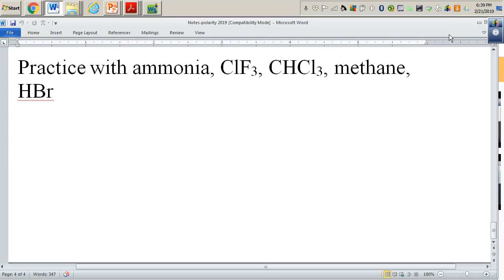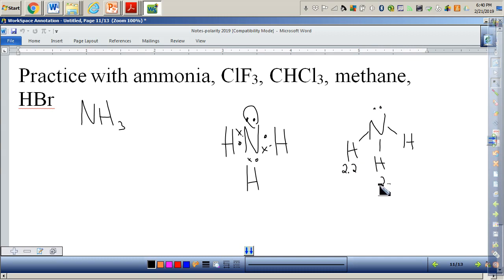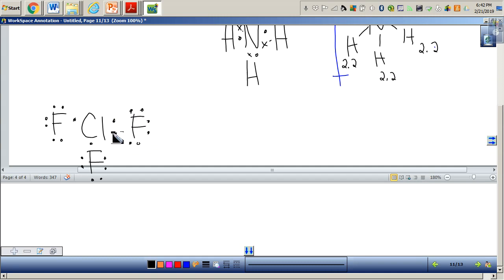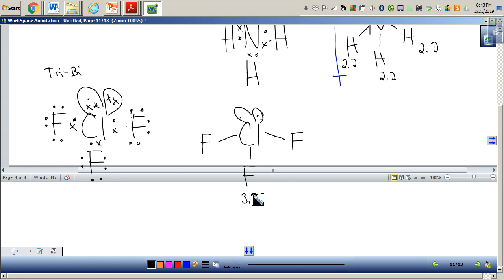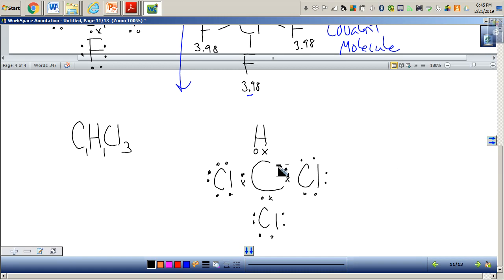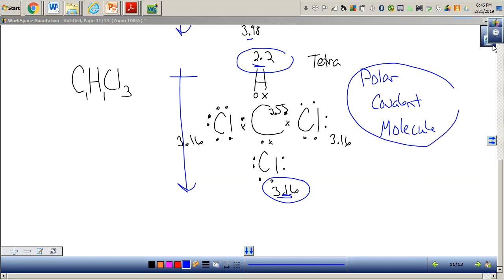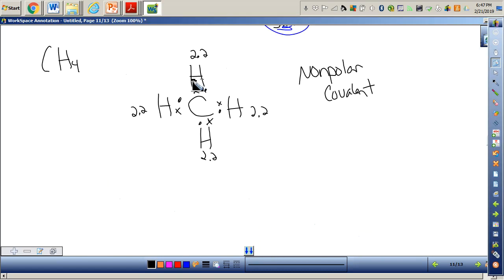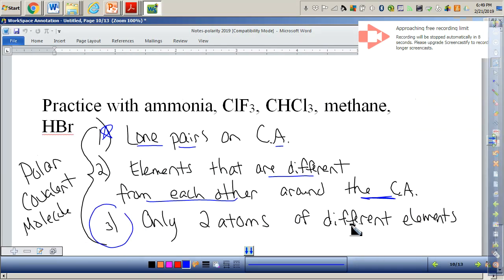Notes - Polarity Part 3